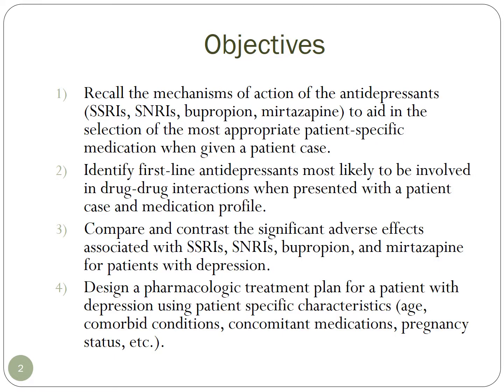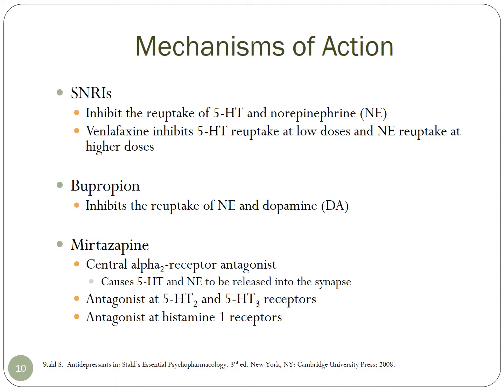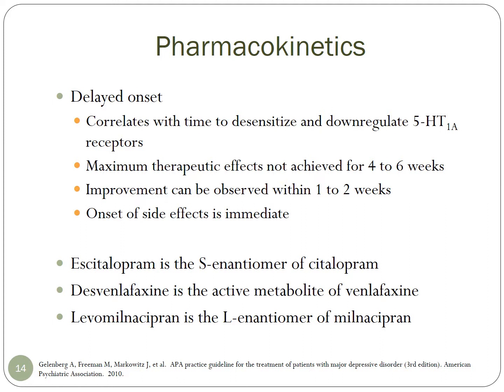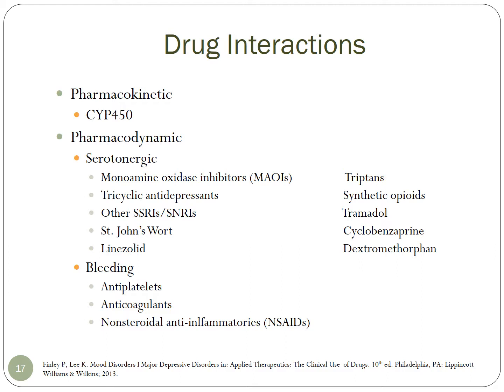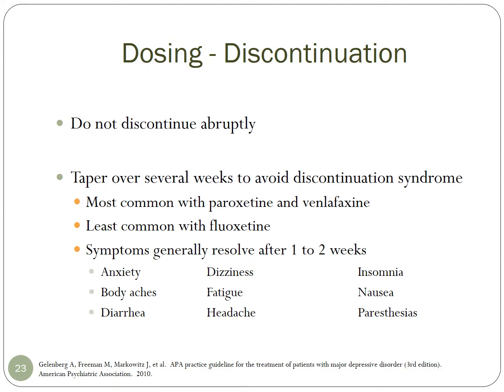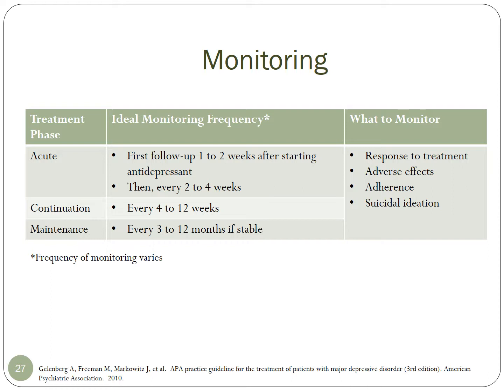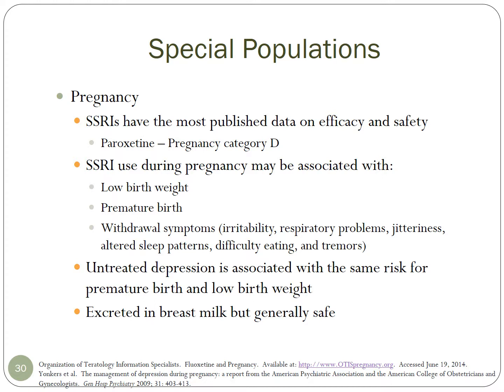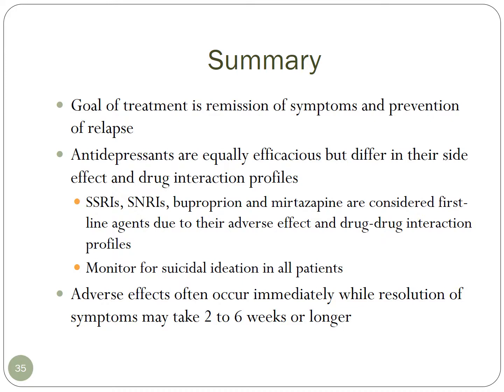BIO 842 - Depression